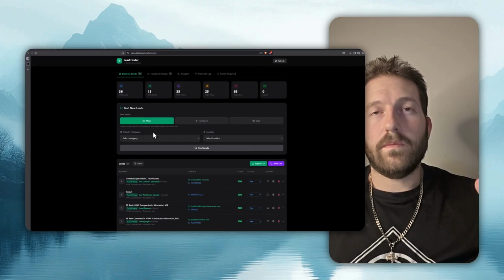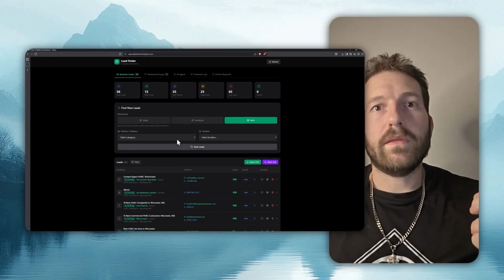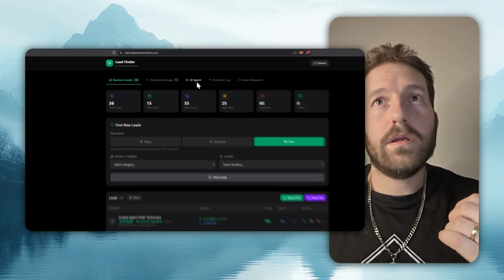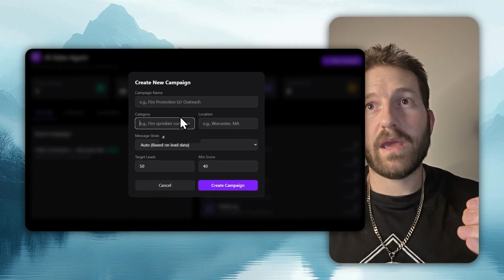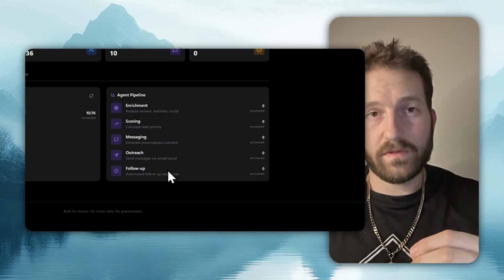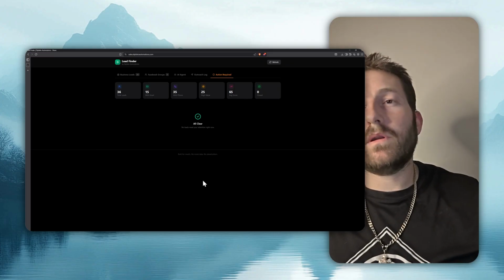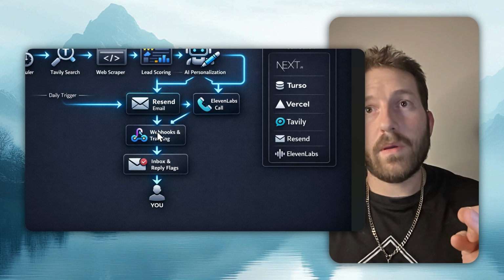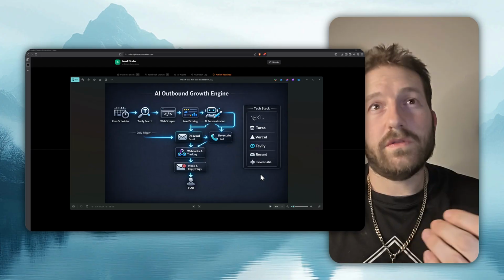I Built an AI Sales Agent That Finds Emails and Calls Leads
This AI found 36 businesses, researched every single one, wrote personalized emails based on their business, and called them with a human-sounding voice - all on autopilot.

 Comment "AI SALES" below and I'll reach out.

 In this video, I show you exactly how I built an AI sales agent that:
 Automatically finds leads on Google Maps, Facebook, and web search

 Writes hyper-personalized emails for each business
 Makes voice calls using 11Labs with human-sounding AI
 Transfers calls to your phone when a human is needed
 Scores and prioritizes the best leads

 Tech stack used:
 Tavily (MCP server) for web scraping
 11Labs for AI voice calls
 Resend for email sending
 Next.js l

 This is NOT for spamming - I show you how I include opt-outs and use this responsibly. The goal is appointment setting, not closing deals.

 Timestamps:
 0:00 Intro - AI Found 36 Businesses & Called Them
 1:25 The Dashboard - Finding Leads Automatically
 3:20 Email Outreach & Personalization
 4:20 AI Voice Calling - Transfer to Human
 5:05 The Pipeline - How It Works
 6:20 Tech Stack - Tavily, 11Labs, Resend
 7:25 Don't Spam - Use Responsibly
 8:05 Outro - Comment for Setup Help

📘 Read My Story & Systems: Lead Like a King eBook